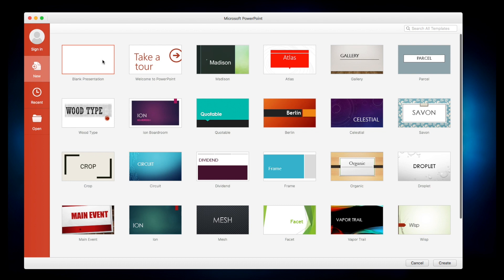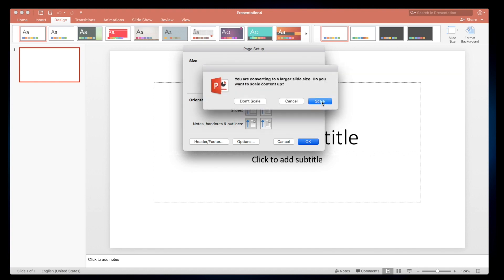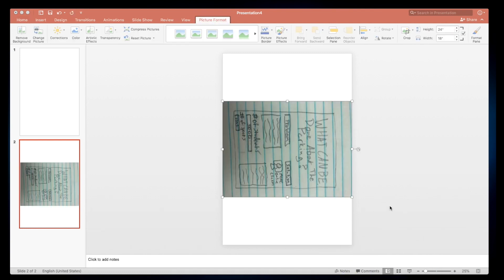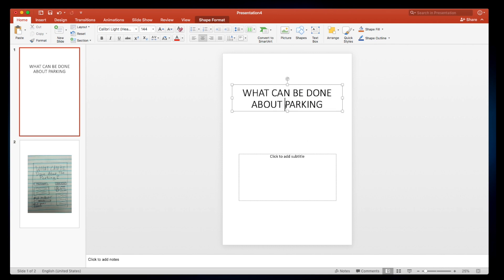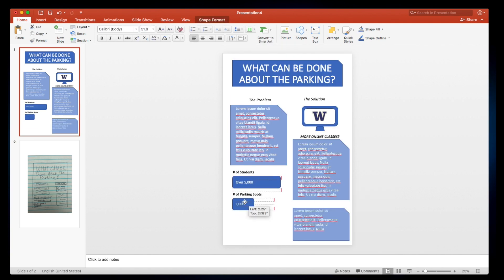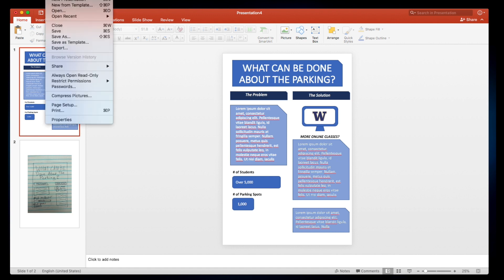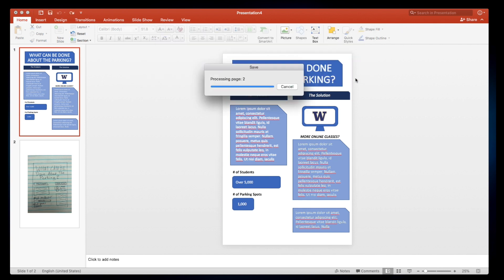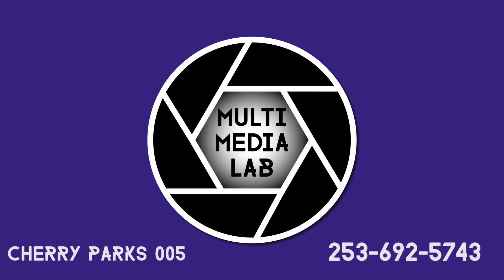Create a Poster with PowerPoint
Here's a quick tutorial on how to use PowerPoint to make large format posters.